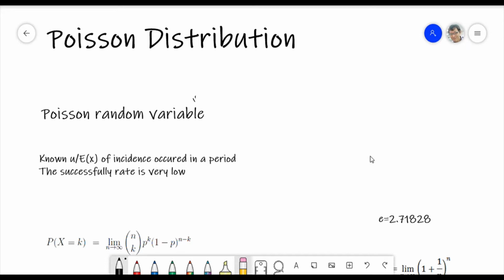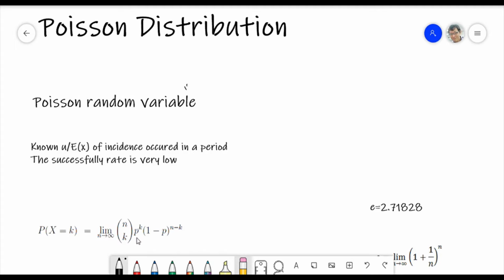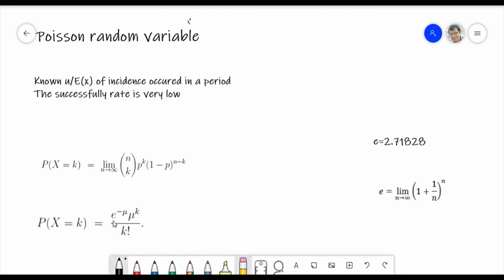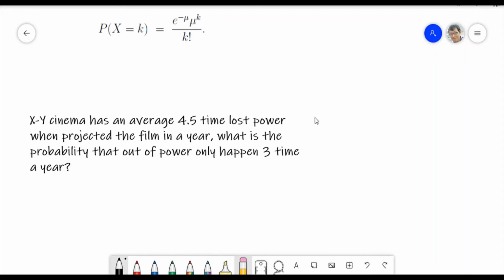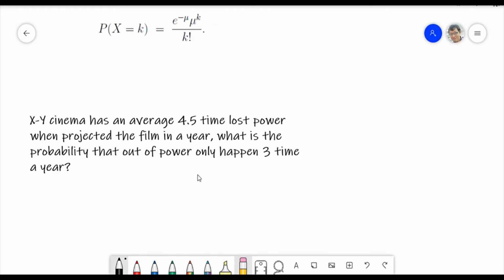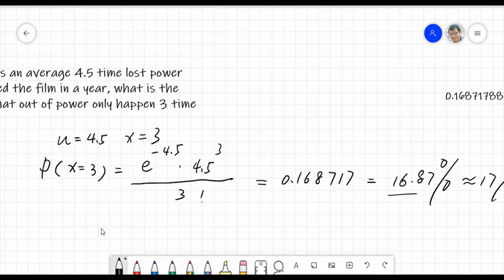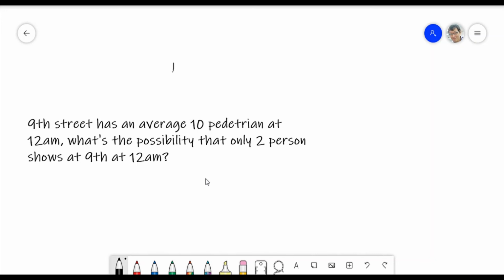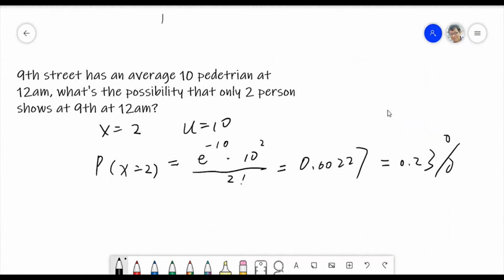Poisson Distribution, Poisson random variable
Poisson Distribution, Poisson random variable and examples